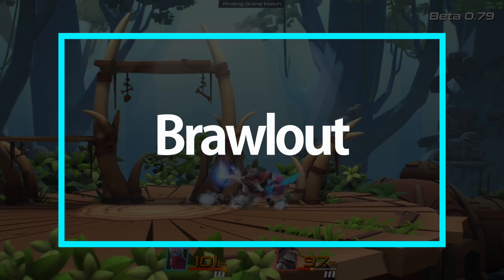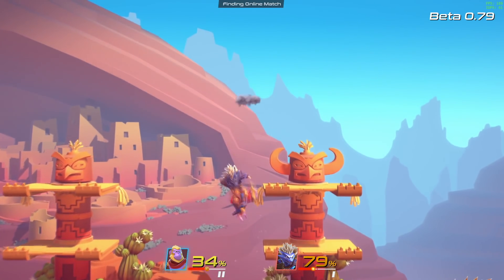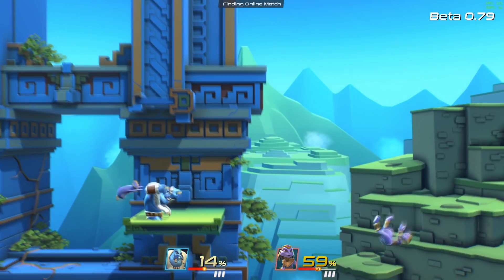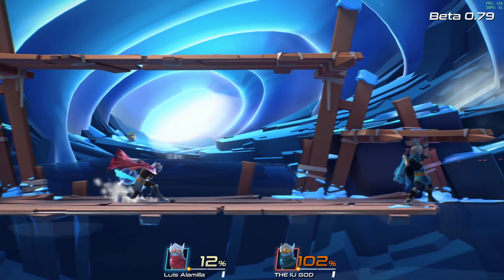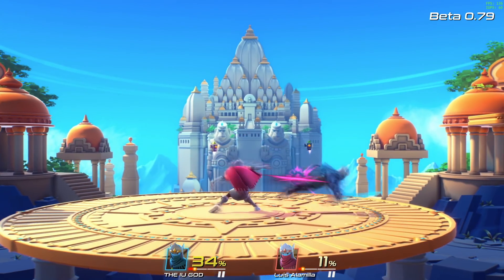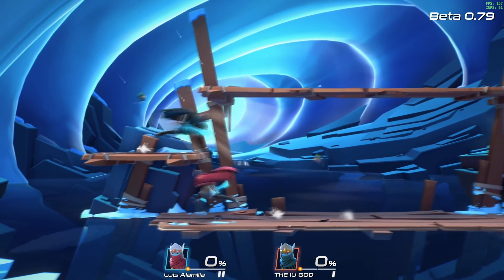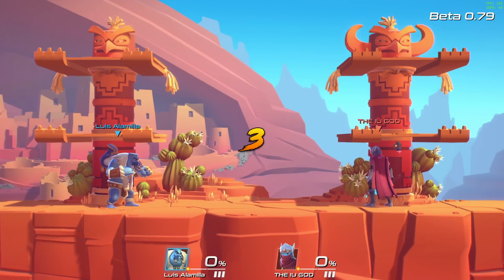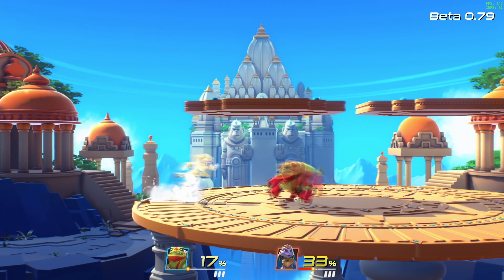Brawlout Gameplay Preview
Brawlout is a Smash Brothers clone coming to Nintendo Switch, PS4, Xbox One and PC later this year!

➜Gaming Usernames:
Wii U: Luis-GVN
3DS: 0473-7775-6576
PS4/PS3/Vita: Luismacintosh
Xbox One: Luismacintosh
Steam: Luismacintosh
BattleNet: LuisGVN#1705